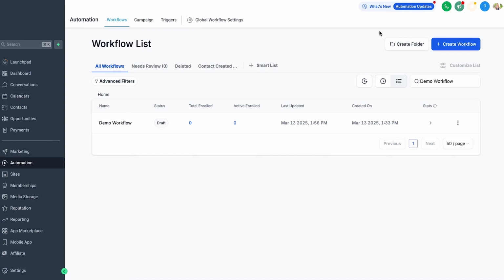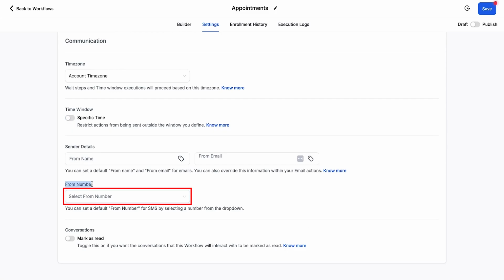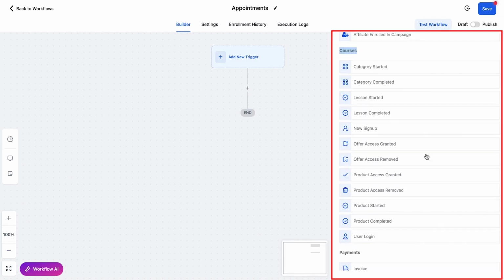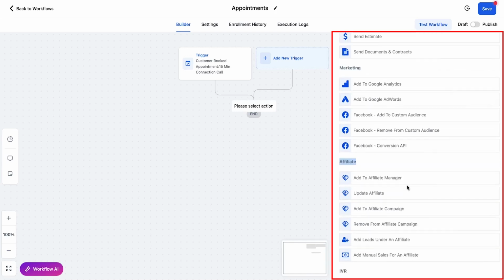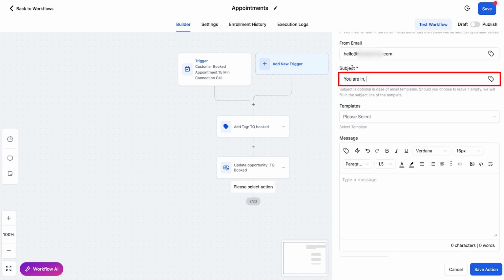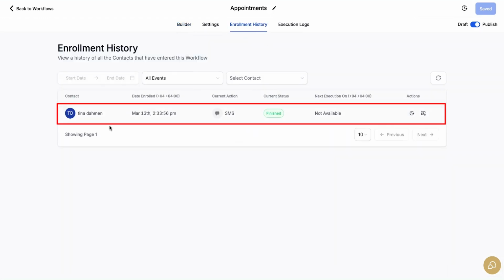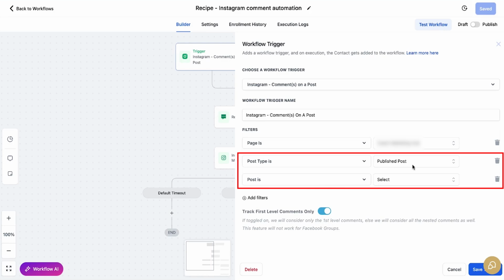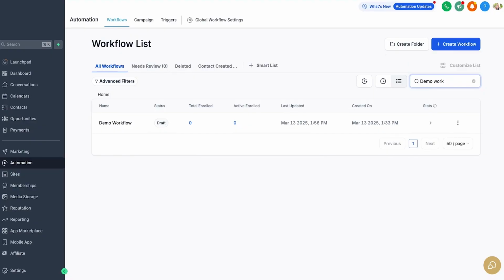Gohighlevel Workflows Walkthrough FOR BEGINNERS